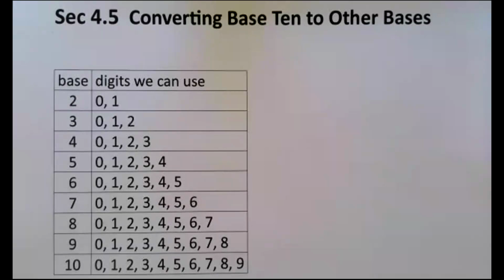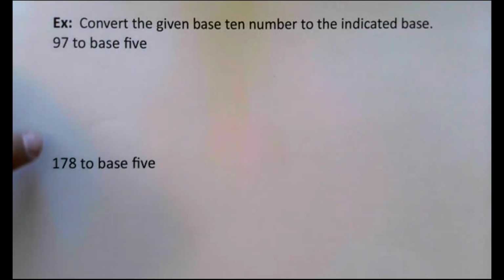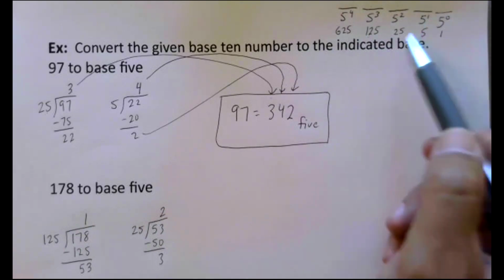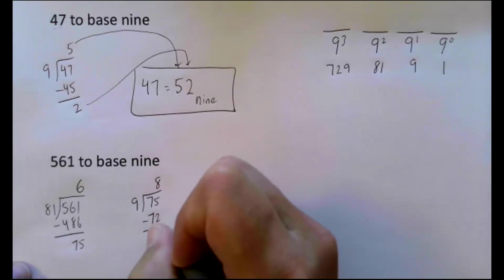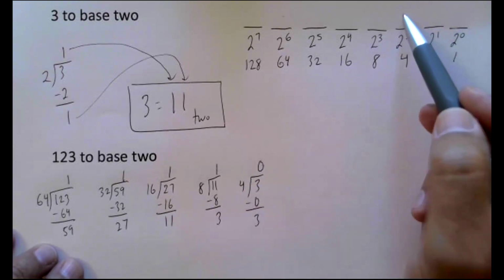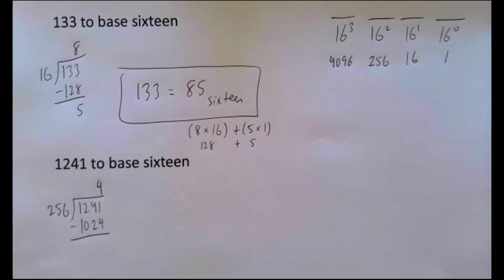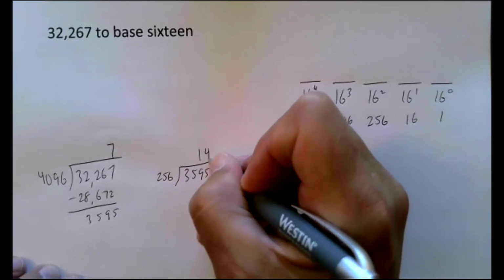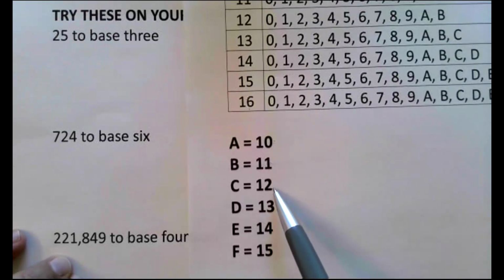MATH 300 Sec 4.5 Converting Base Ten to Other Bases